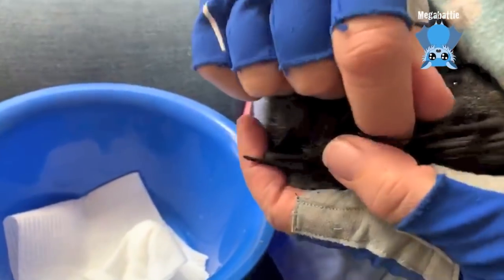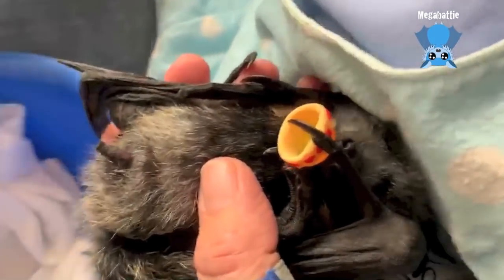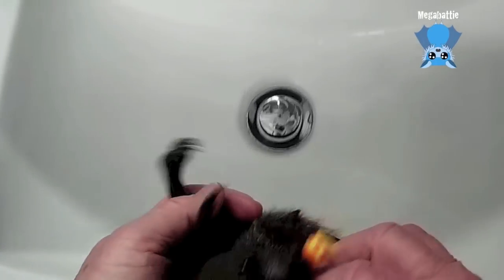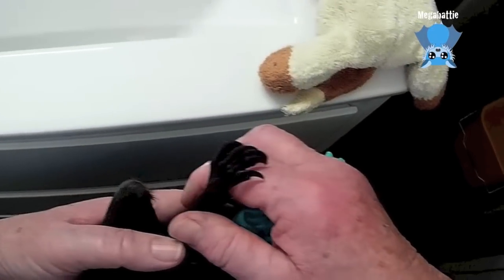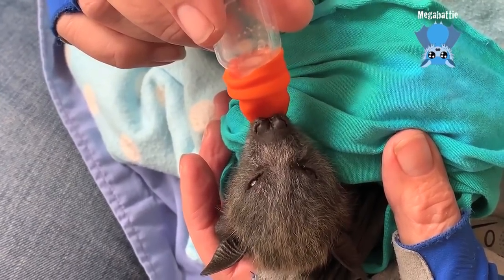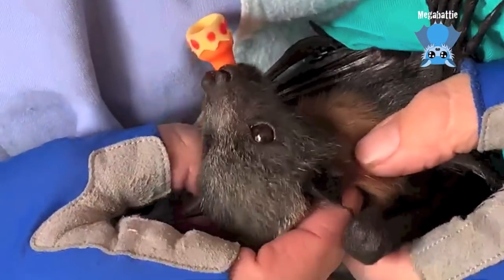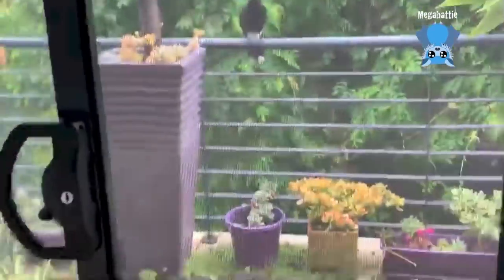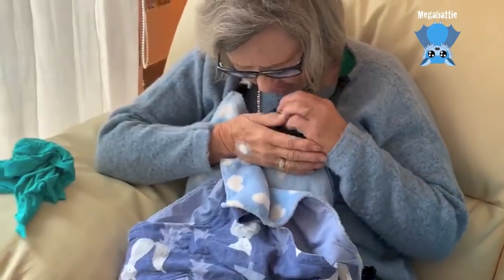Baby flying-fox in care: this is Skulduggery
Skulduggery is a Grey-Headed Flying-Fox pup who was found by  Member of public (MOP) who had previously found a baby bat in his backyard two years ago (remember Manxome Foe?).
He is going to his new carer today after a few days in care with me being stabilised.
Here are some clips of his time in care with us before he went to Auntie Jack.
Skulduggery got his name because he really has this look in his eyes that he's up to mischief.
He's one of the most relaxed babies for whom I've cared;  he doesn't grip
you with his claws, just pats you with them and trusts you to hold him and keep him safe.  He's one of the few babies for whom I really don't need to wear gloves because he doesn't shred you.  He's just old enough that his extra little barbs have worn and peeled off, so there are no snaggy bits either.

The season has started, and I've been lucky to have some very laid back babies.
Yay, Skulduggery/Skully.